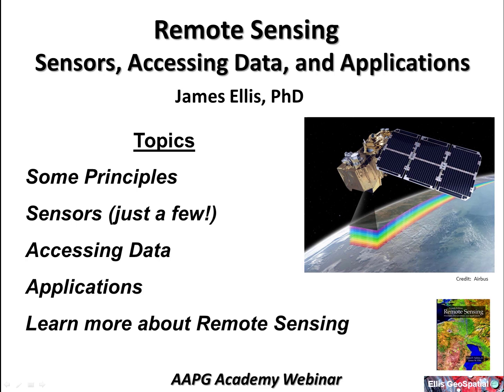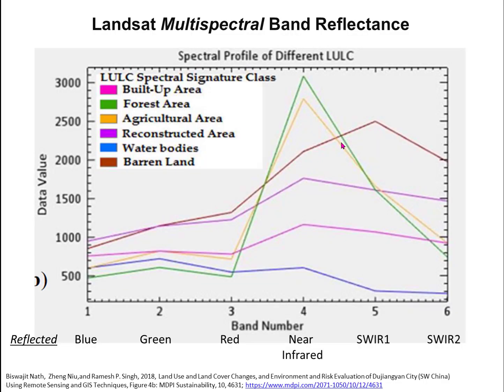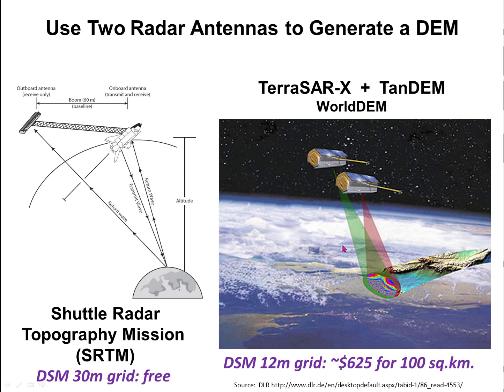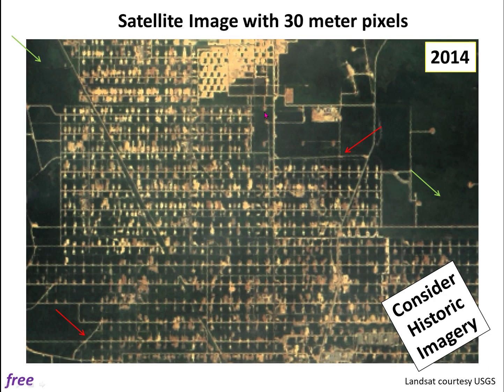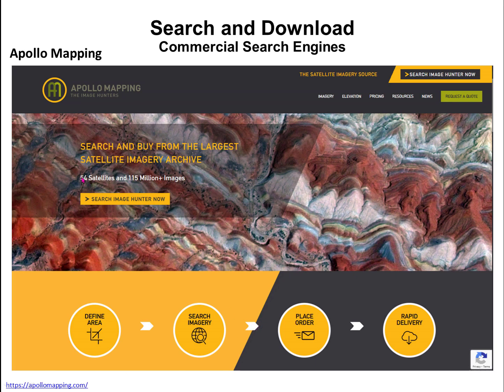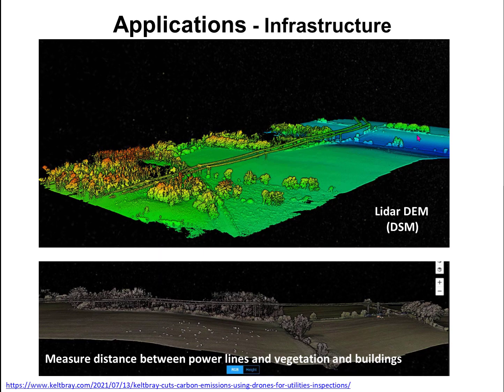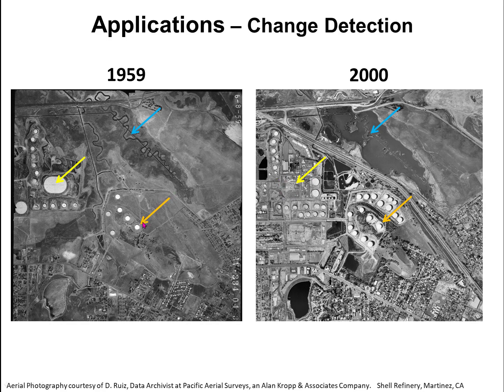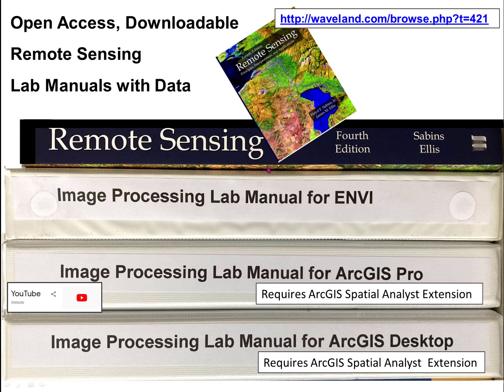Remote Sensing Sensors, Accessing Data, and Applications - Jim Ellis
Remote Sensing Sensors, Accessing Data, and Applications
James Ellis, PhD
Ellis GeoSpatial
Remote sensing has evolved into a critical and more user-friendly resource for environmental, engineering, geological, and planning applications as sensors undergo miniaturization and accessibility significantly increases with a huge number of new satellite, airborne, and mobile platforms; accelerating cloud-based support; and cost-reducing automation. This webinar provides an overview of some remote sensing principles, technology, and applications that can be effectively applied across the energy and mineral industry.

Outline
Some Principles
Sensors
Accessing Data
Search & Download
Cloud-based Streaming
Applications
Learn more about Remote Sensing

BIO
James has used remote sensing & GIS since the early 1980’s with Gulf Oil, Chevron, and for the past two decades with Ellis GeoSpatial to improve clients’ understanding of environment, geology, and infrastructure. Satellite and airborne imagery were processed, DEMs and historic maps integrated, and ready-to-use GIS databases built for recent projects in Nigeria, Afghanistan, Tanzania, China, and the Caribbean. His focus is now promoting remote sensing education. In April 2020 he published a remote sensing textbook “Remote Sensing Principles, Interpretation, and Applications, 4th Ed.” with co-author Floyd Sabins. He wrote image-processing lab manuals for ENVI, ArcGIS Desktop, and ArcGIS Pro; created a YouTube channel with 12 ArcGIS Pro tutorial videos; and built a 6-Gigabyte remote sensing digital database as free, downloadable, supplemental material for the textbook. James has a PhD in Geology from the University of Buffalo and is a State of California Professional Geologist – Certificate No. 7391.

Contact Susan Nash, Ph.D. for details.